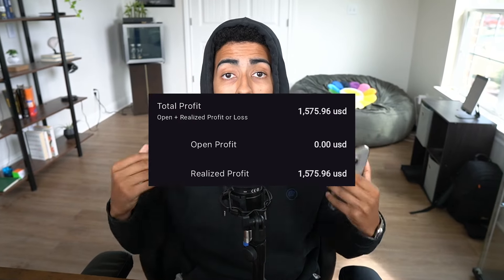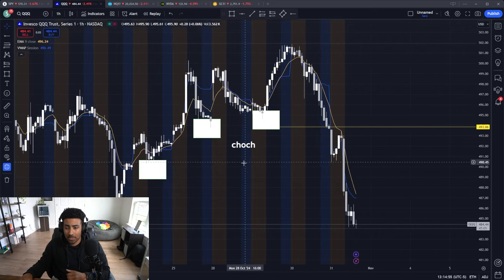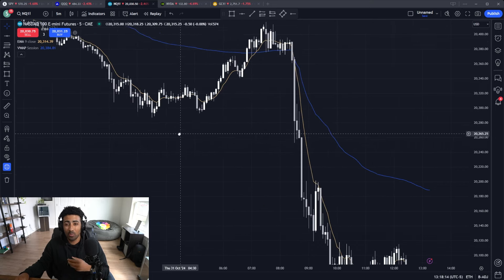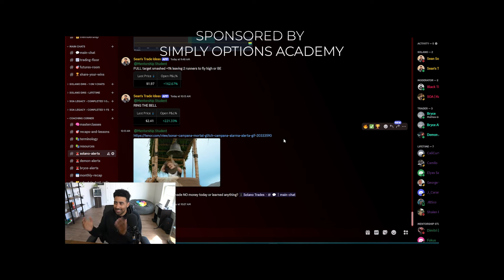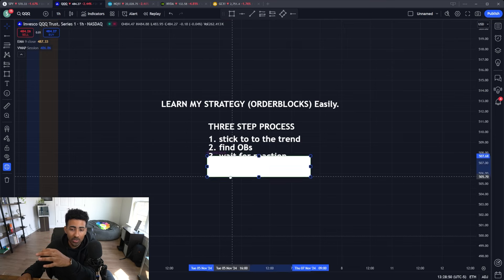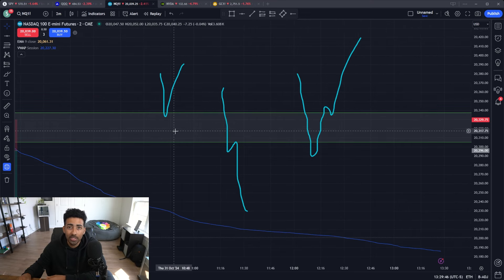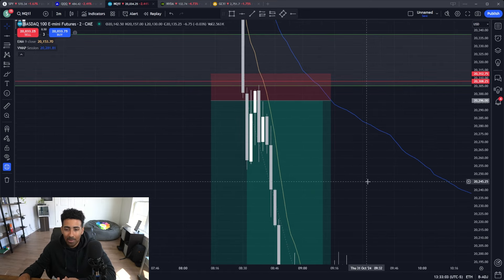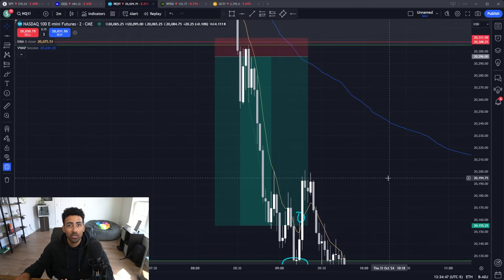Giving away the trading strategy that made me $1,567 today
Apply to join my 1 on 1 mentorship program -

This strategy makes me over $1,000 per day, so now I am giving it away for free so you can do the exact same thing.

In this video I am trading futures, but my strategy that I use works for crypto, forex, futures and pretty much any other asset

Order blocks are characterized by the last bullish candle before a significant price drop (bearish order block) or the last bearish candle before a significant price rise (bullish order block).

We look for price to return to these order blocks, indicating a potential entry point. For bearish order blocks, we wait for price rejection signals before entering a short position, while for bullish order blocks, we wait for signs of support before entering a long position.

Effective risk management involves placing a stop loss just outside the order block and setting a take profit target at the next significant order block or support/resistance level.

Additional confirmations, such as moving averages, RSI, or price action signals like pin bars or engulfing patterns, can enhance the reliability of the strategy.